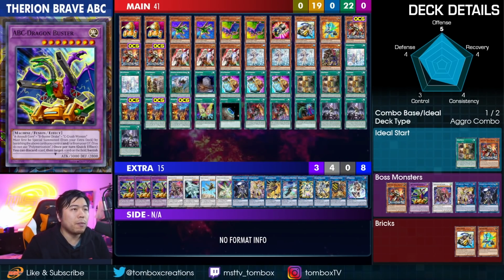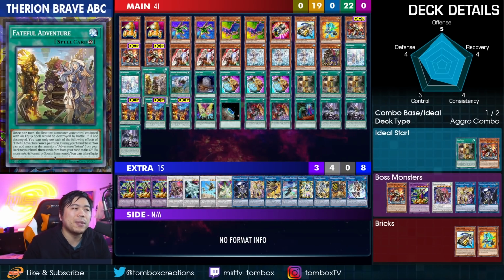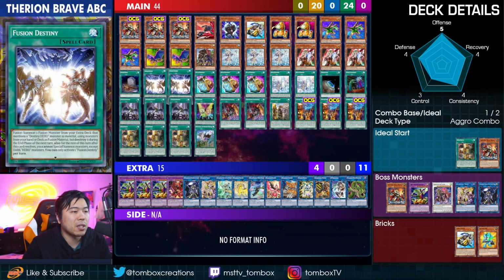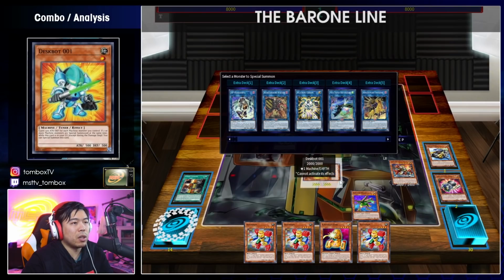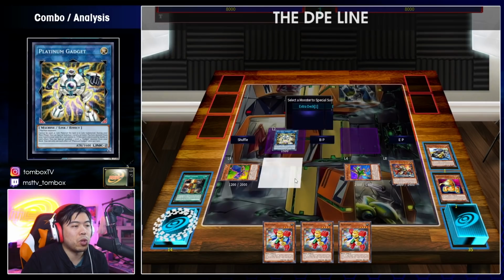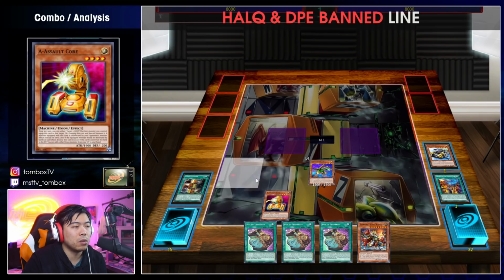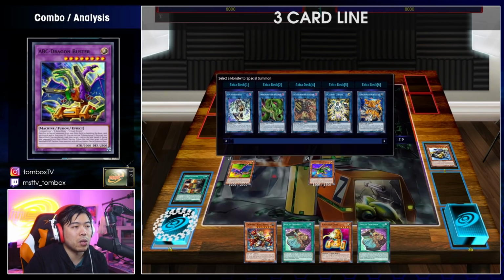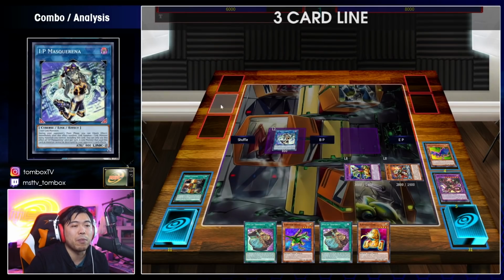"The Future is Broken" Top Tier - ABC BRAVE THERION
Show your support with AWESOME Merch!